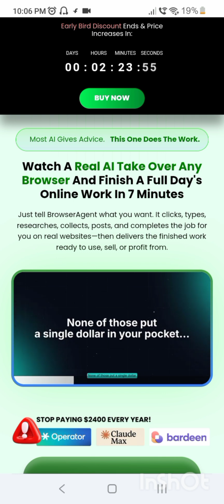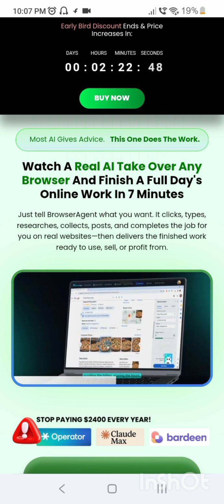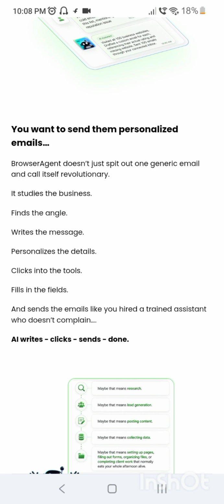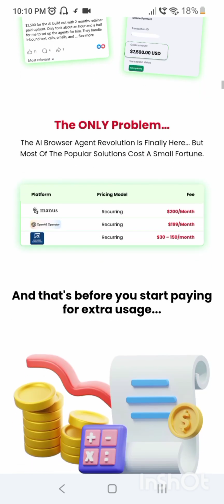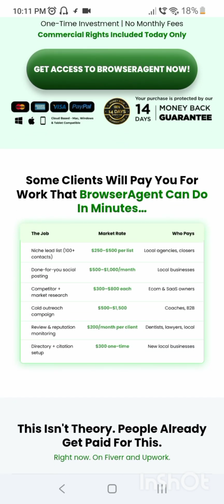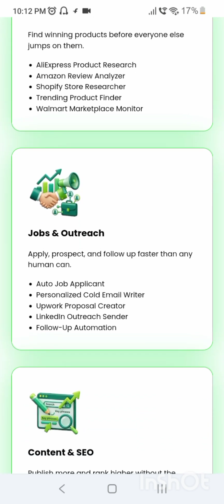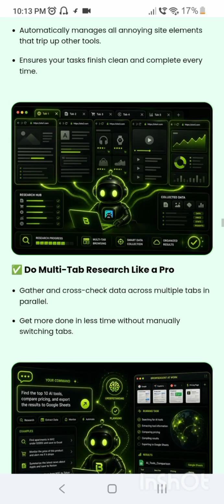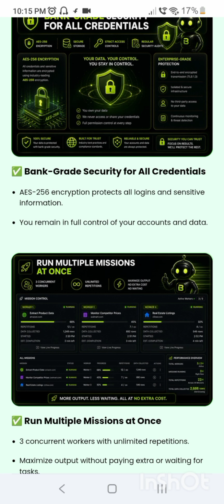BrowserAgent Review: The Best AI Browser Automation Tool for Beginners?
🤖 BrowserAgent Review 2026 – Honest Review & Demo
Welcome to The REVIEW Scout!
In today's video, I review BrowserAgent, one of the newest AI browser automation tools designed to automate repetitive online tasks like lead generation, competitor research, form filling, content publishing, market research, outreach, and much more.
Can BrowserAgent really save hours of manual work?
In this honest review, you'll discover:
✅ BrowserAgent Features ✅ BrowserAgent Pros & Cons ✅ BrowserAgent Demo Overview ✅ BrowserAgent Commercial Rights ✅ BrowserAgent AI Automation ✅ BrowserAgent Pricing ✅ Who Should Buy BrowserAgent ✅ My Honest Opinion